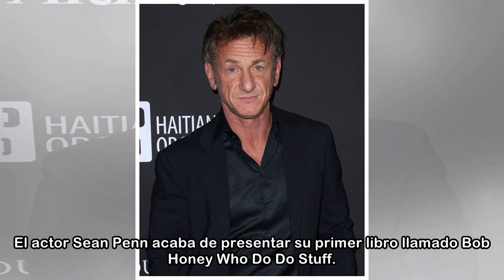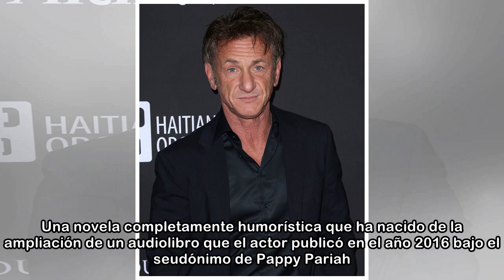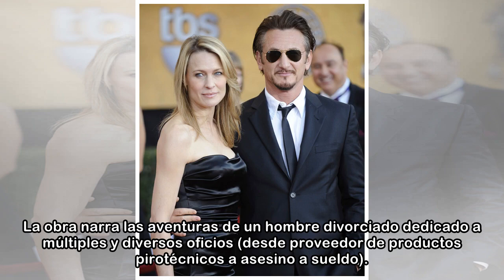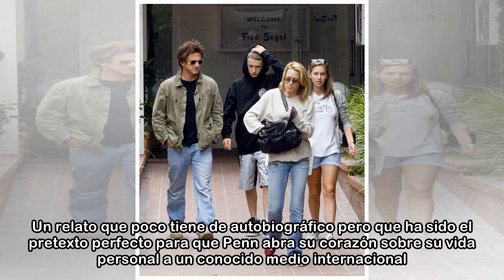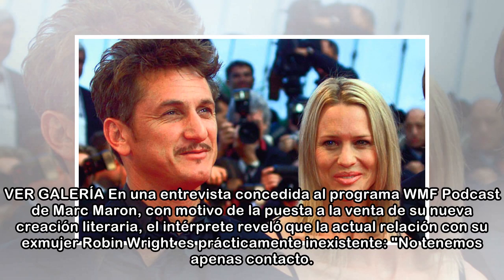Sean Penn y los motivos que le llevaron a romper con Robin Wright:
El actor Sean Penn acaba de presentar su primer libro llamado Bob Honey Who Do Do Stuff. Una novela completamente humorística que ha nacido de la ampliación de un audiolibro que el actor publicó en el...